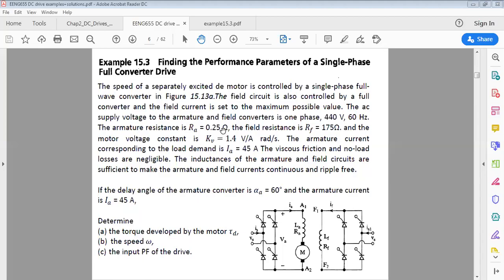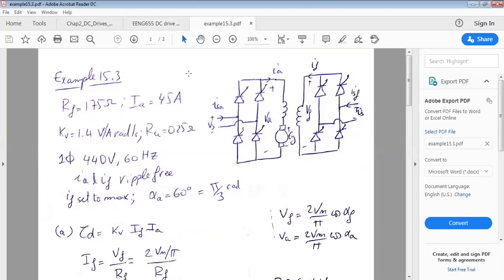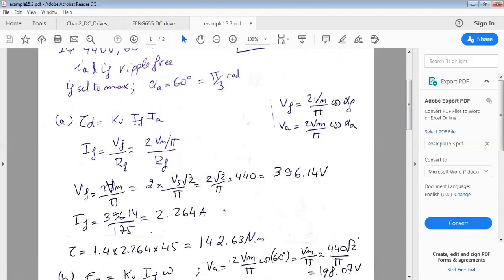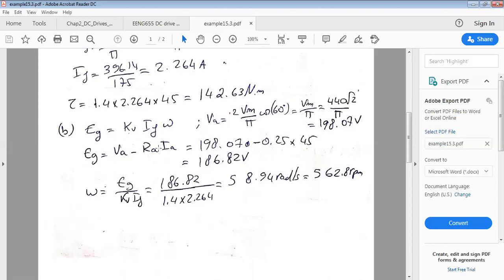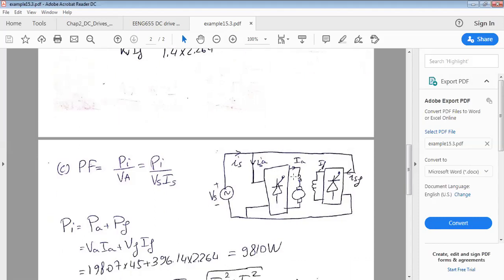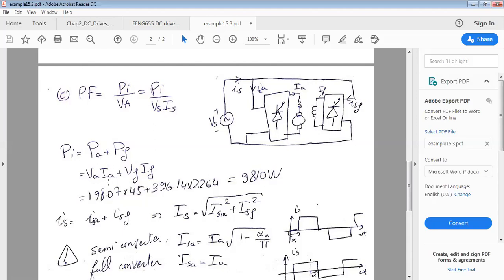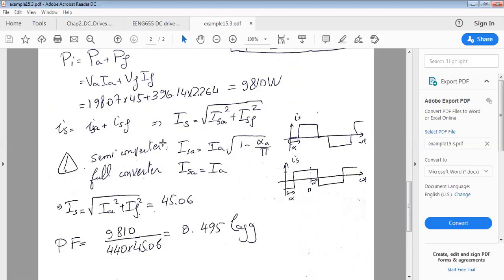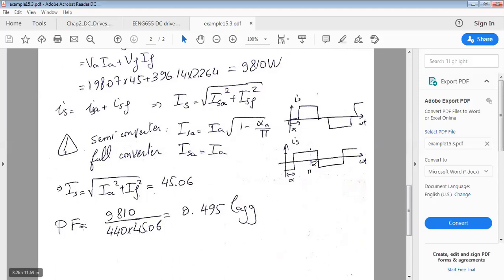EENG655 Session #00 DC Drives - Single Phase Drives Example 15.3